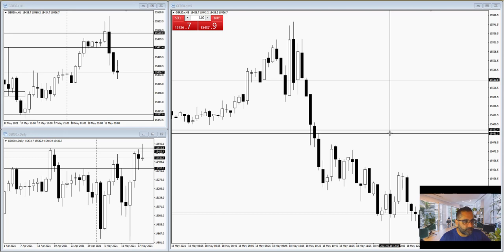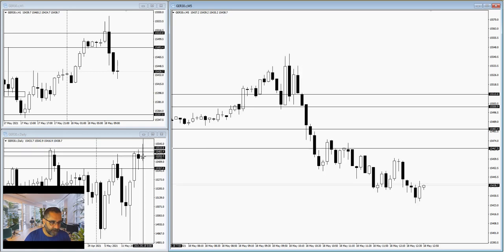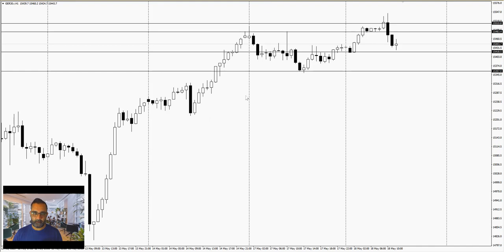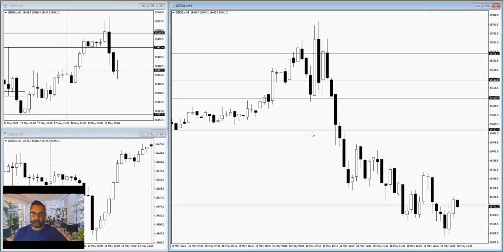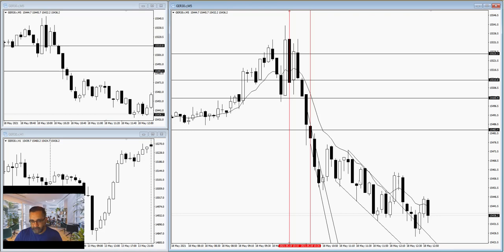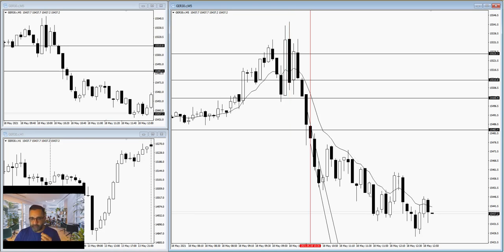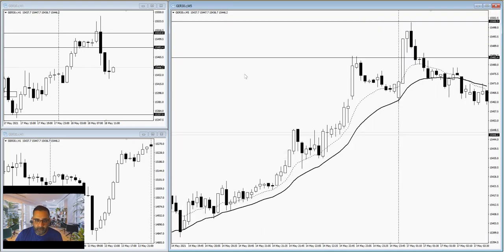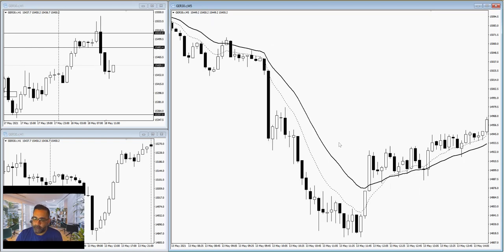My Naked Charts Layout and Method | Trading Price Action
👉We Trade the Following Currencies and Markets:
The Currency Majors:
1. The Euro Dollar Symbol EUR/USD Nickname The Fiber
2. Pound Dollar Symbol GBP/USD also called The Cable or sterling.
3. Australia Dollar Symbol  AUD/USD also called The Aussie Dollar or Aussie.
4. New Zealand Dollar  NZD/USD also called The Kiwi.
5. Swiss Franc USD/CHF or Nickname Swissy.
6.Canadian Dollar or USD/CAD nickname  Loony.
7. Dollar Yen, The Japanese yen, USD/JPY or sometimes called the princess or the yen.

👉Commodity Markets:
     👉Metals: